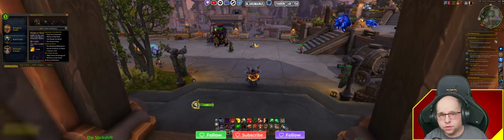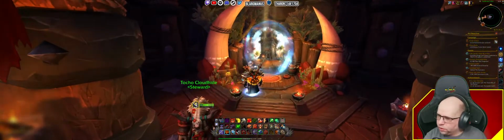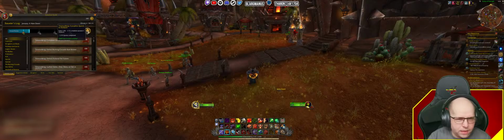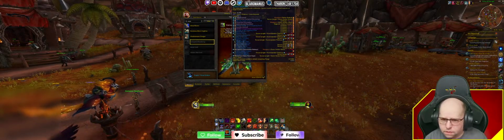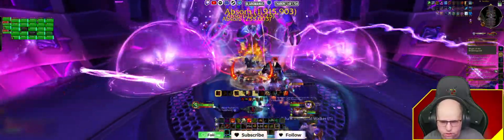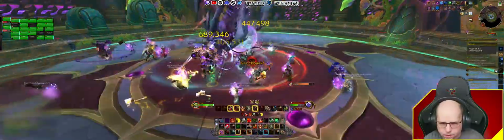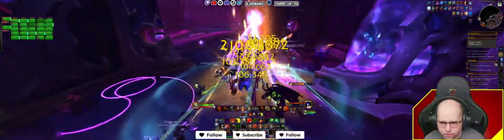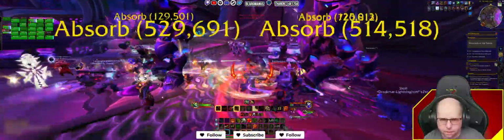Mana Forge Omega LFR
Mana Forge LFR! Late week LFR Run.